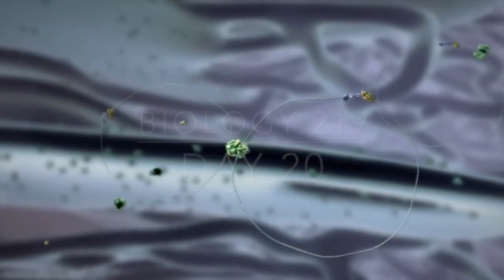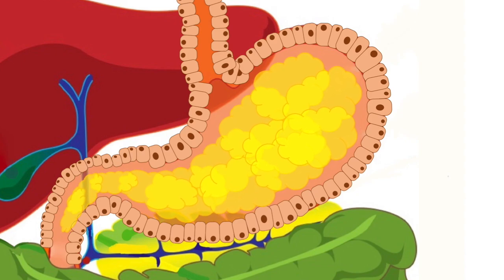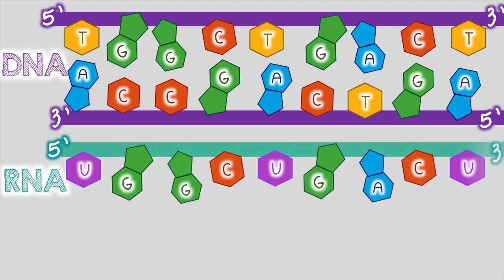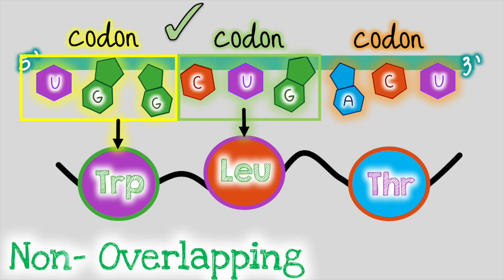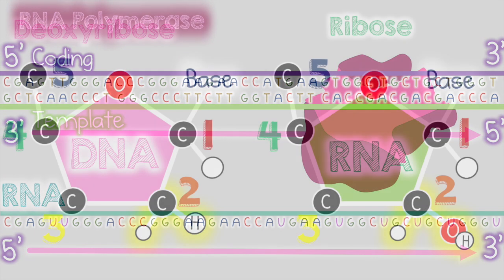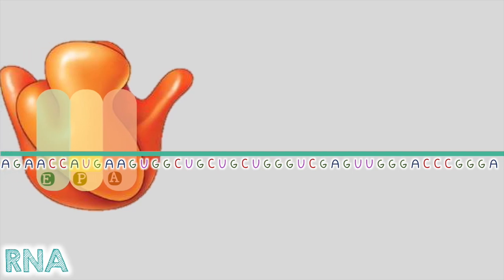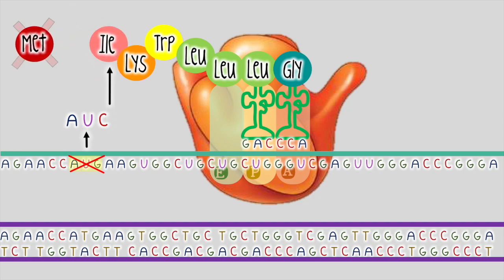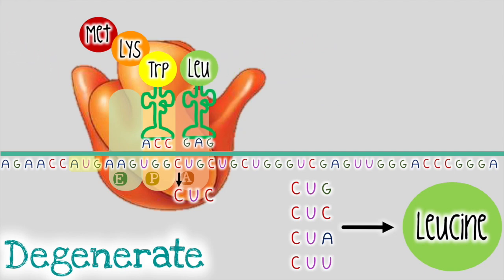219 - 221 - Genetic Code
A review of the basics of gene coding for RNA and protein.